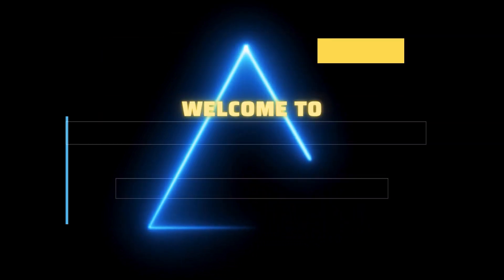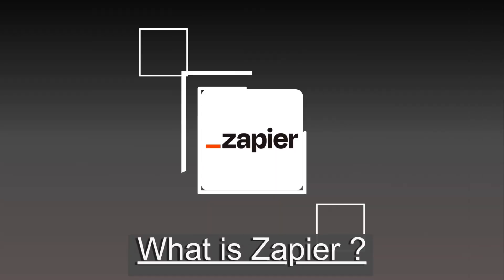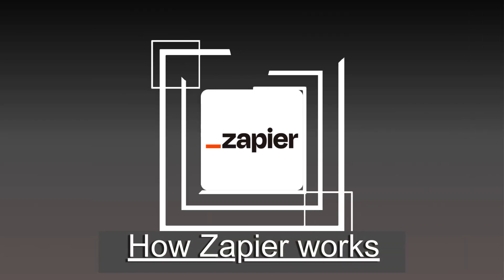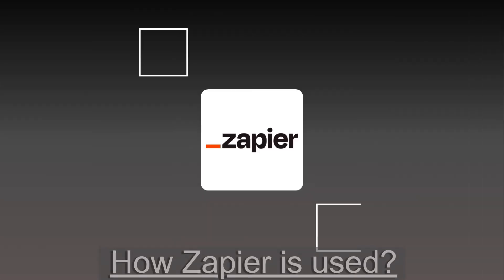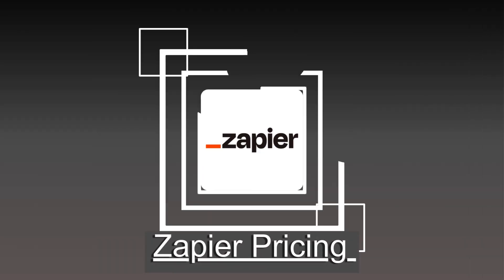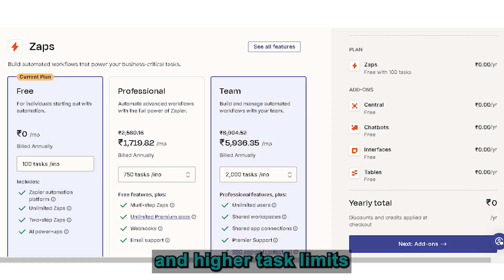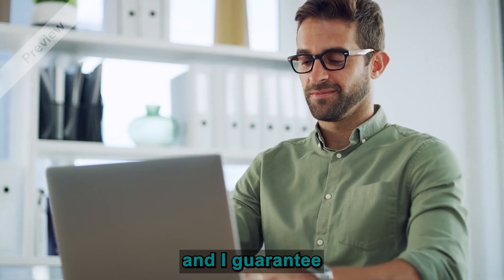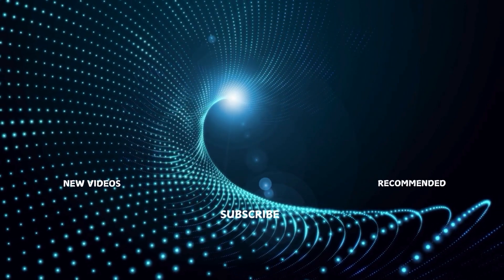Zapier Review: The Best Tool for Automating Your Daily Tasks!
In this Zapier review, I’m breaking down exactly how this automation tool can transform your daily  workflow! Whether you're juggling tasks, managing clients, or just want to free up more time, Zapier is your go-to tool for connecting apps and automating processes. I'll show you real-world examples of how it integrates platforms like Google Sheets, Slack, Gmail, and more—without writing a single line of code!

Plus, I'll give you tips on creating your own custom Zaps in minutes!